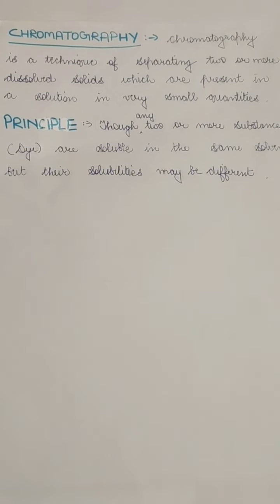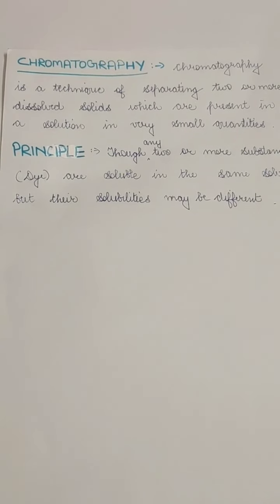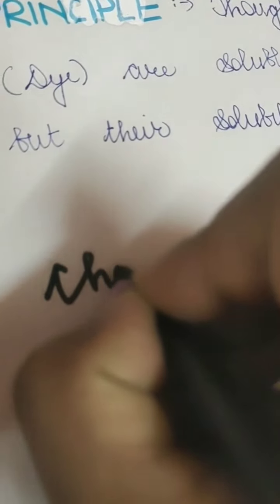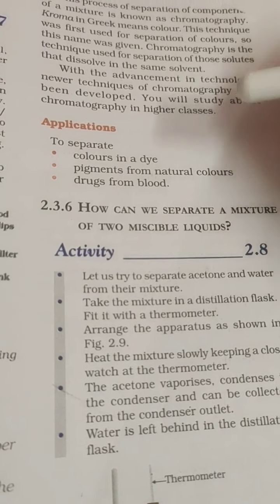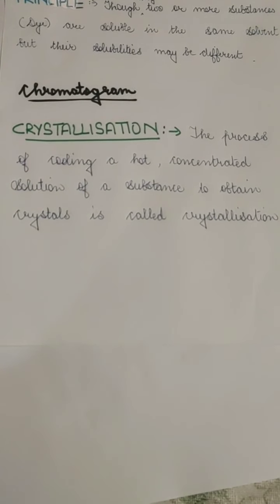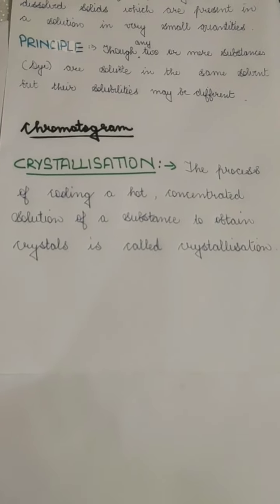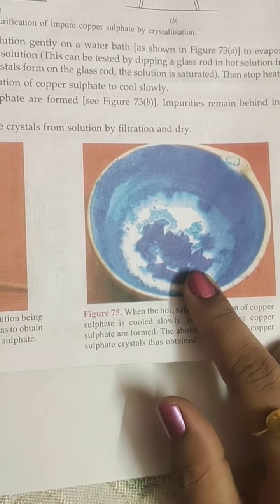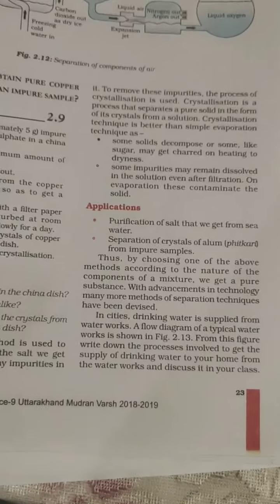Class IX Science (Chemistry)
Separation techniques(Part-4)